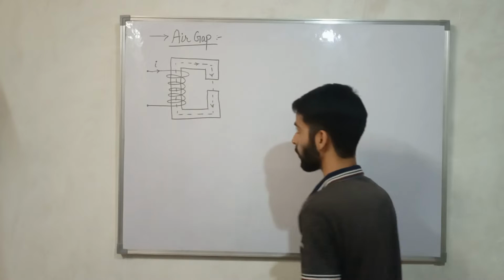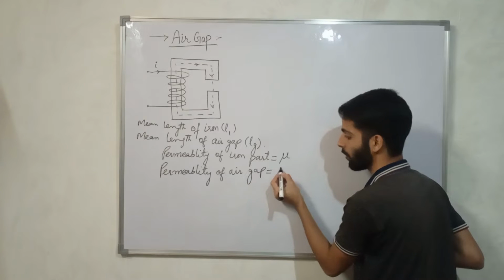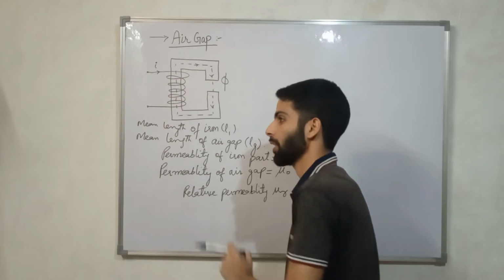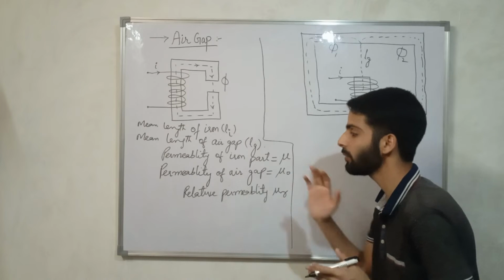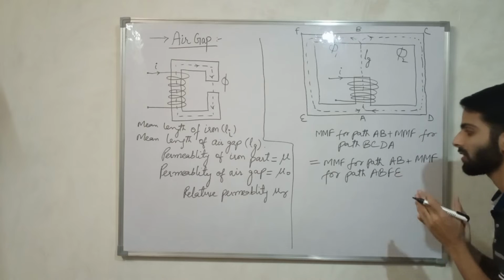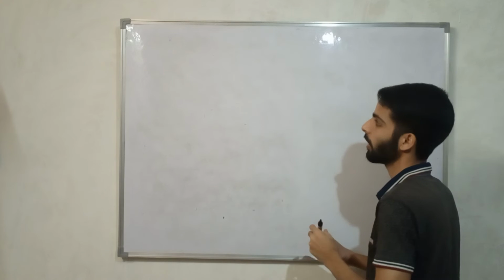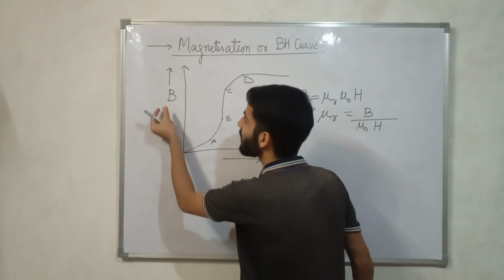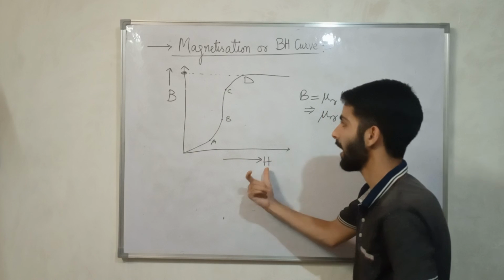Magnetism | air gap ( series & parallel) | fringing & lekage factor | magnetisation (BH) curve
this vedio is about magnetism and related information